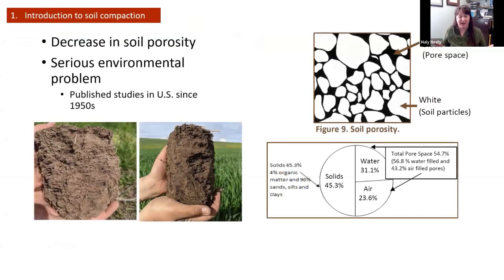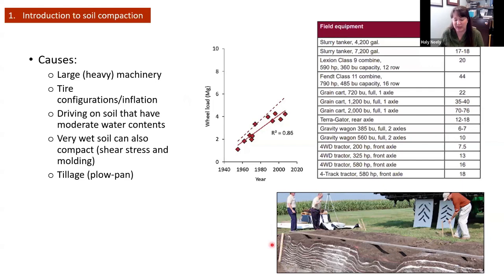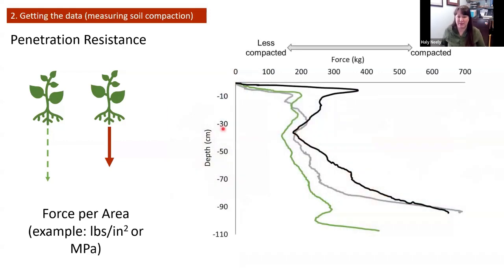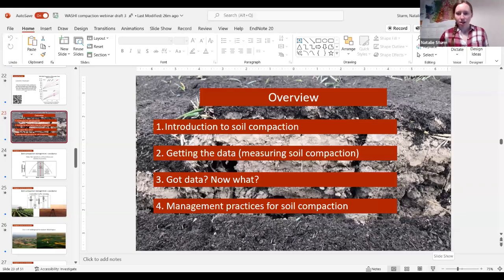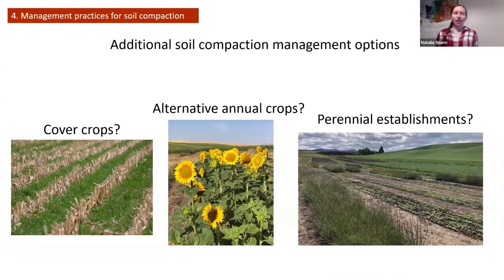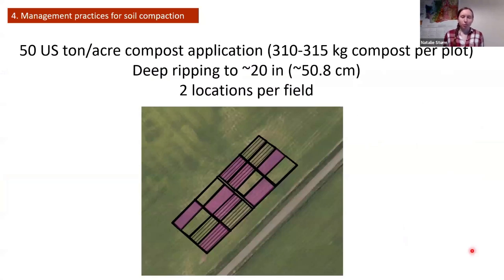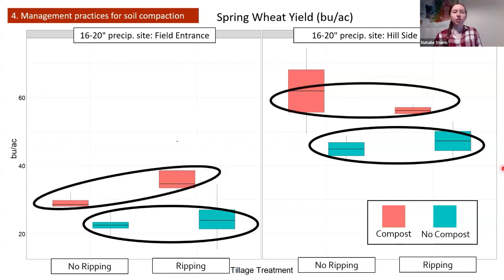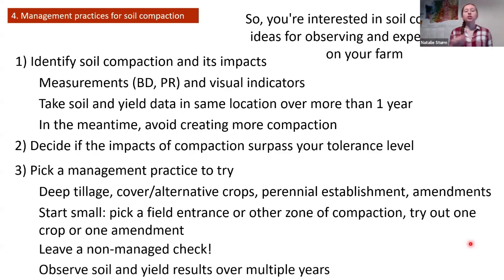Making Soils Data Actionable Webinar: Soil physical properties - Compaction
2025 Washington Soil Health Initiative Webinar Series: Making Soils Data Actionable

Soil physical properties: Compaction

Haly Neely (Assistant Professor, Washington State University)
Natalie Sturm (Graduate Student, Washington State University)

In this webinar, Haly and Natalie will share their research on soil
compaction and the management strategies to reduce it – including
how farmers can use similar approaches on their own operations. These
WSU researchers will also explain how identifying and managing soil
compaction can benefit farmers and crop consultants around
Washington state.